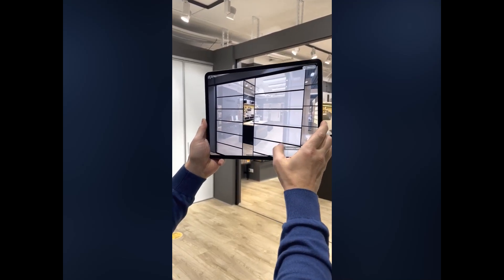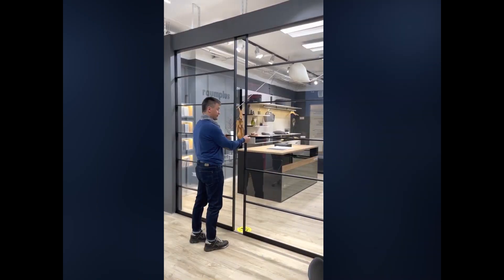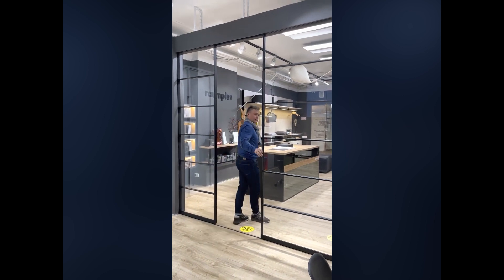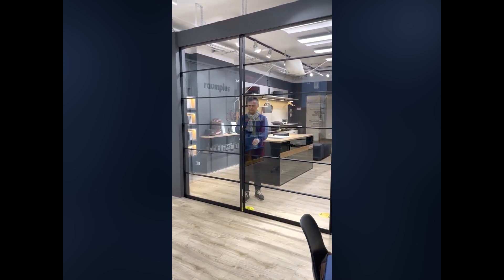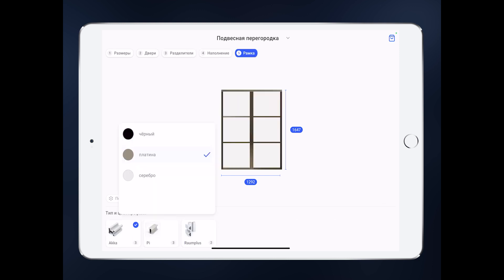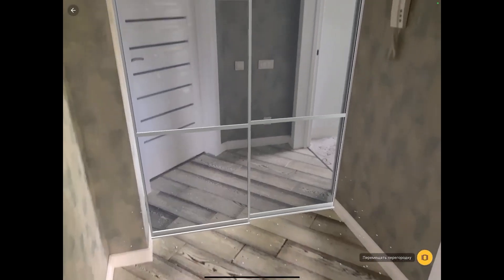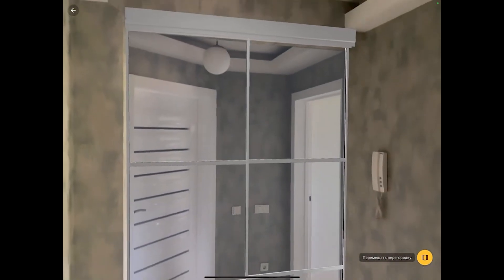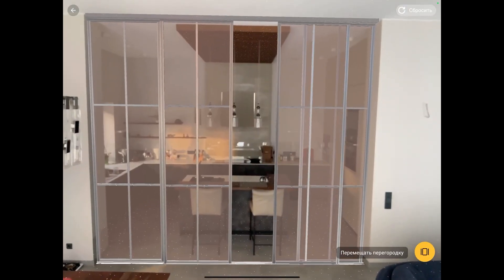What our project does and for whom. What we can do.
Our app development is based on augmented reality technology.